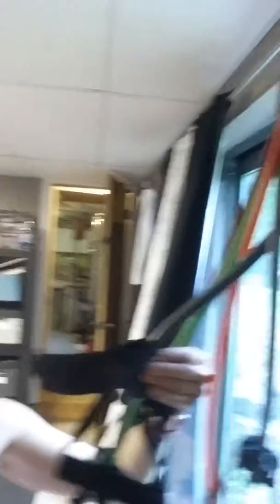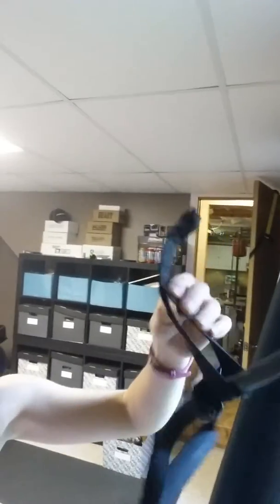Wednesday tip of the day. Today is a money saving